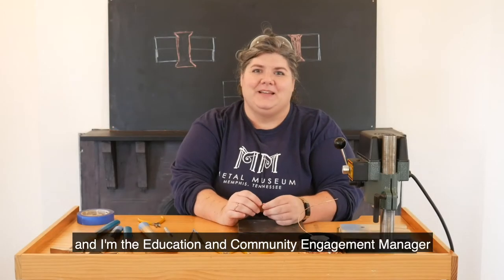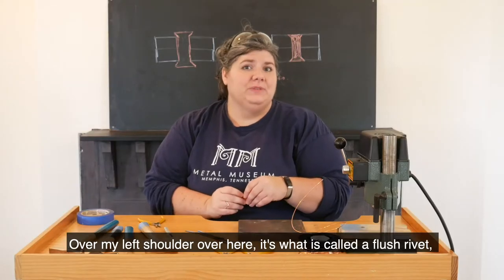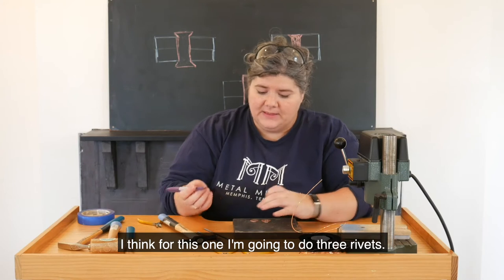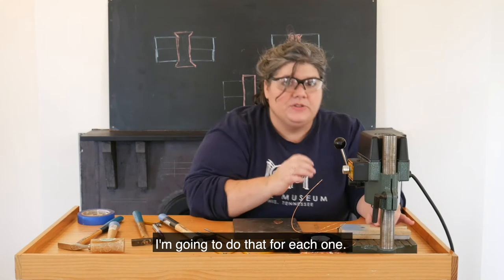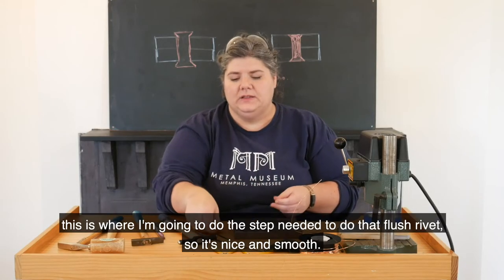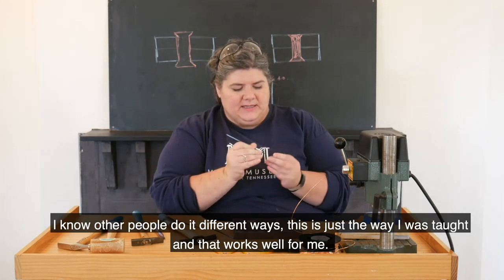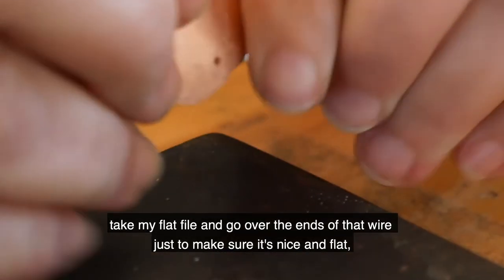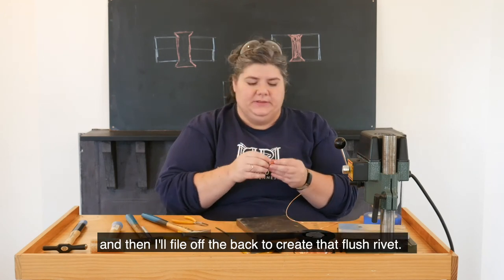Cold Connections: Riveting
Learn how to attach two small pieces of metal together using rivets. Lori Gipson, our Education and Community Engagement Manager, will show you how.

If you enjoyed this video, please consider supporting the Metal Museum now with a tax-deductible donation or by joining as a member